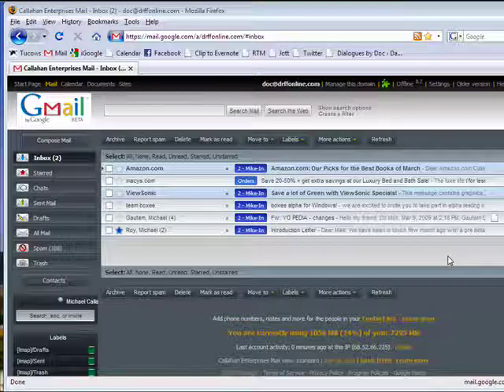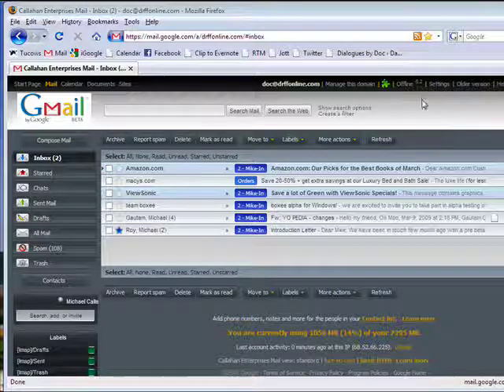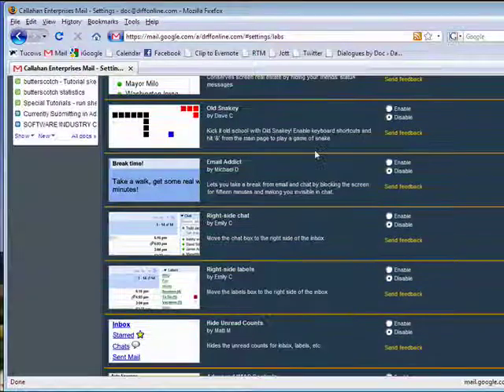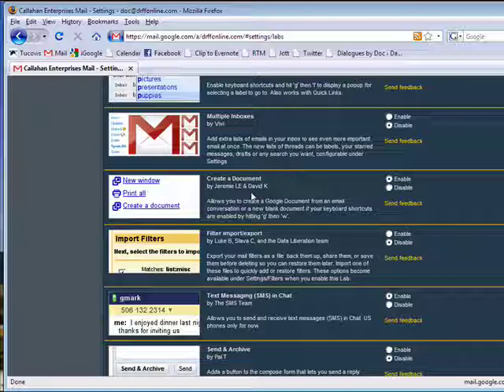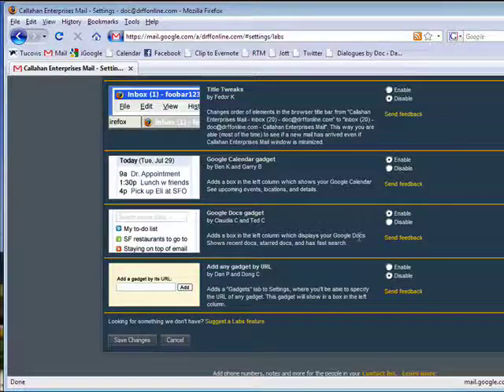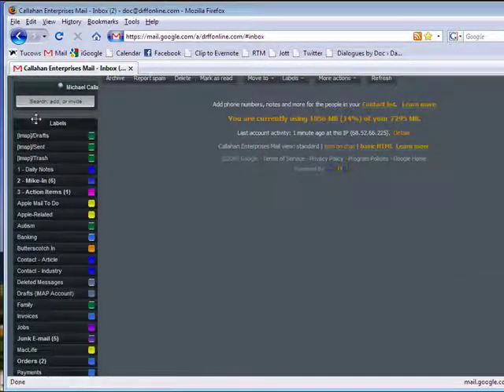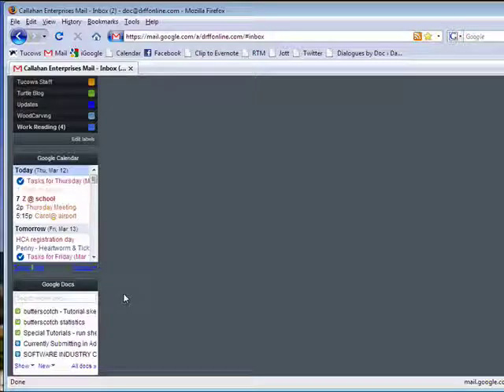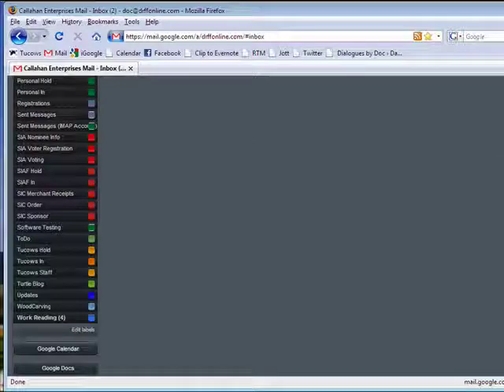Dealing with documents in Gmail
As you progress in your use of Gmail you're going to want to integrate more than just email. You can use a handy Google Labs function to put Google Documents just a click away right from your Gmail interface. This makes using Gmail even more handy and convenient.   A Internet tutorial series by butterscotch.com.